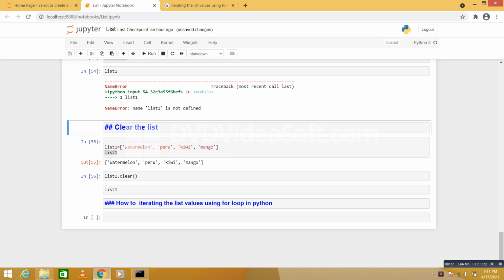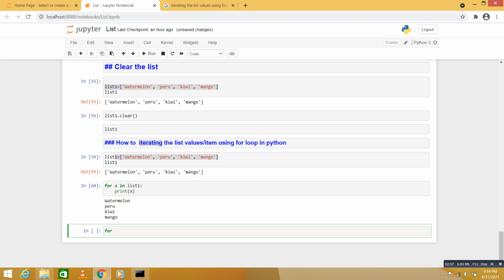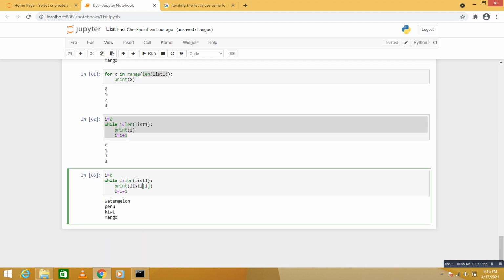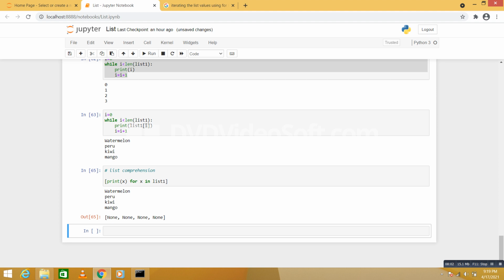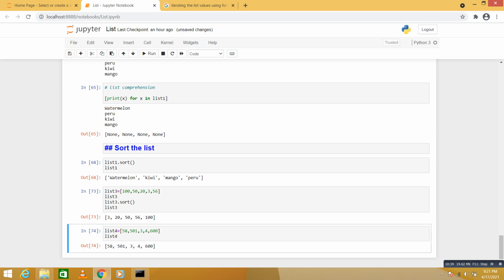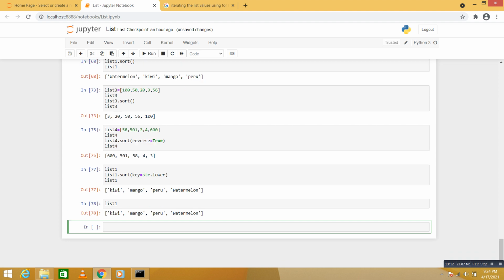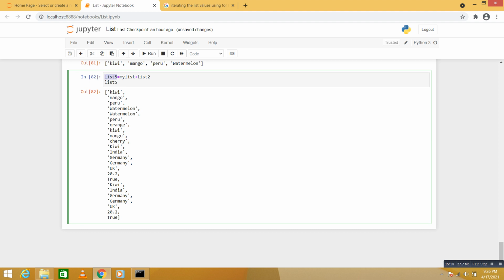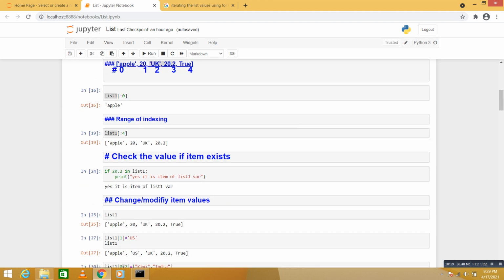List 11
In this video we are going to  see the  how to access or loop through or iterate the item of list using FOR loop and WHILE loop